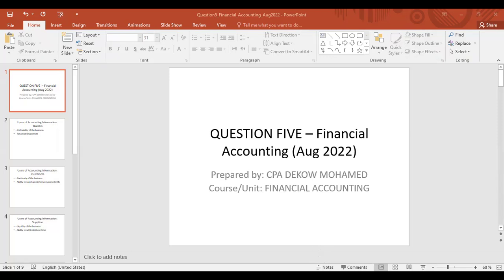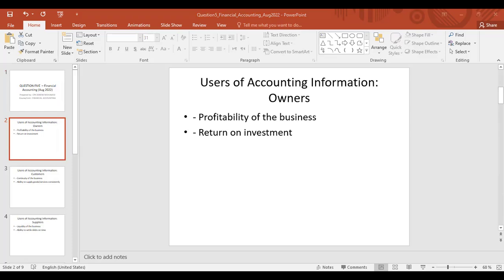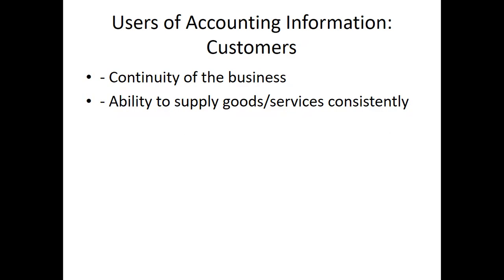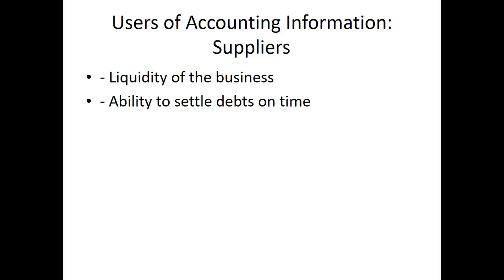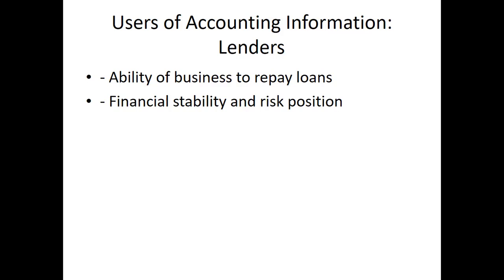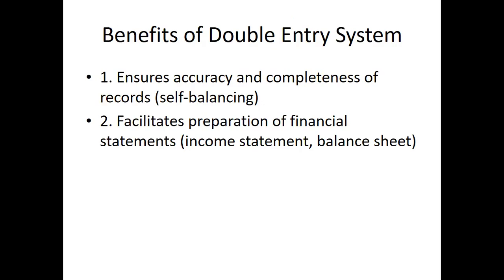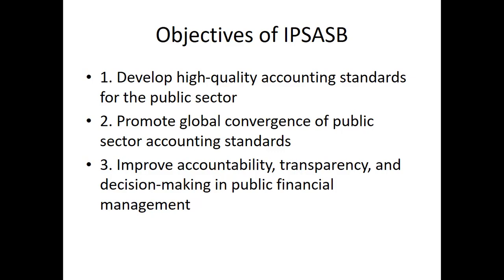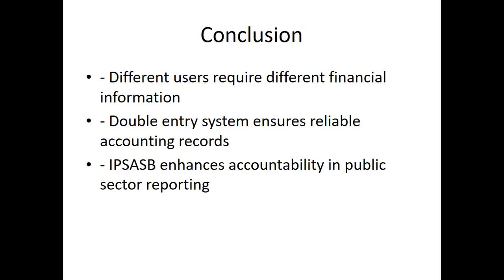FINACIAL ACCOUNTING CPA QUESTION 5 AUG 2022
In this video, we provide a detailed solution to Question 5 of the August 2022 Financial Accounting Exam. The discussion covers:

✅ (a) Information required by different users of accounting information (Owners, Customers, Suppliers, Lenders, Management)
✅ (b) Benefits of using the double entry system of bookkeeping in organizations
✅ (c) Objectives of the International Public Sector Accounting Standards Board (IPSASB)

This presentation is designed to help students understand exam requirements and prepare effectively for their Financial Accounting exams.

📊 Key Learning Outcomes:

Understand how different stakeholders use accounting information

Learn the importance of the double entry system in ensuring accuracy and reliability

Gain insights into IPSASB and its role in public sector financial reporting